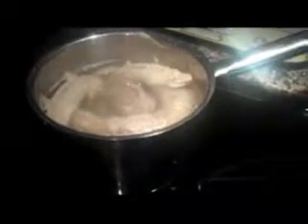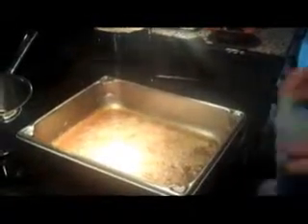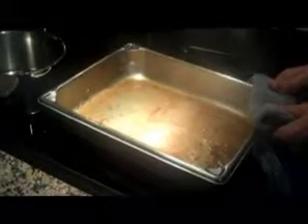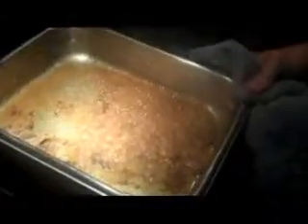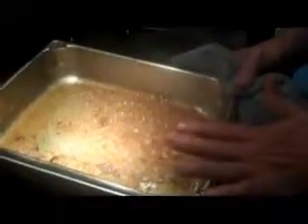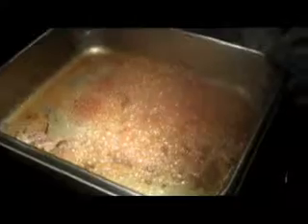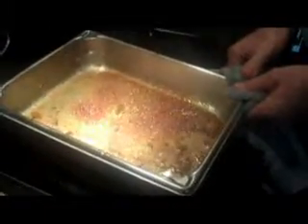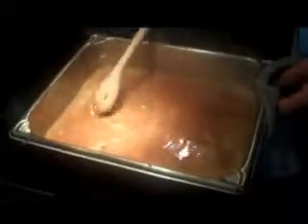Dean of Cuisine Makes Roast Gravy to go with the turkey.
Dean of Cuisine, Peter James, show you how to make delicious roast gravy to go with your turkey. Easy, perfect and really delicious!